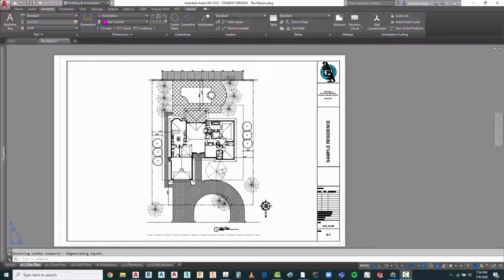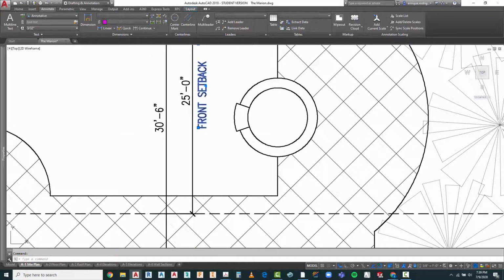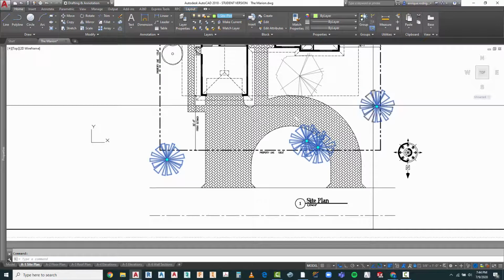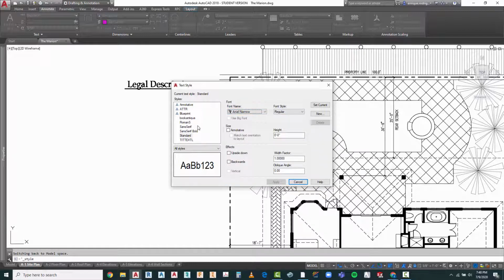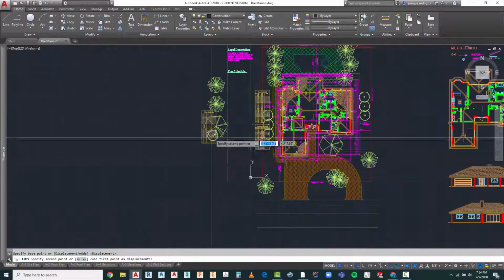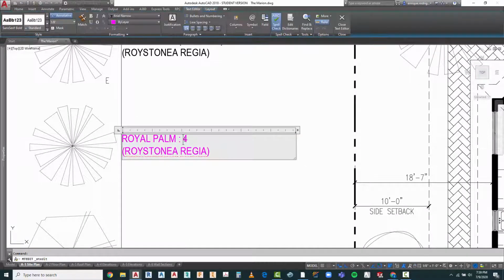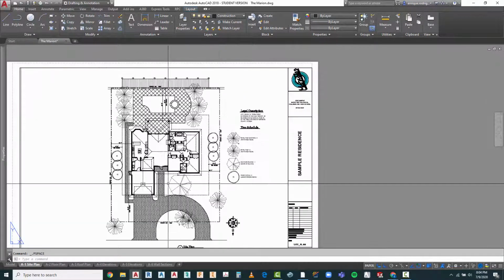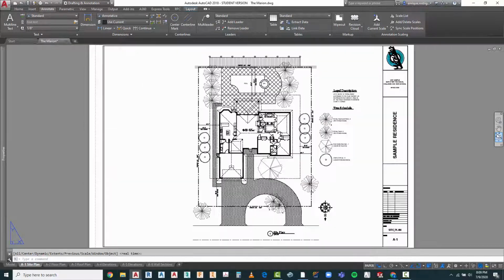13 Marion Annotating the Site Plan